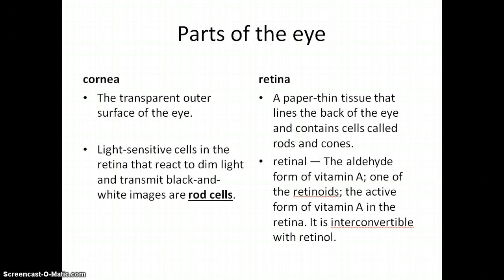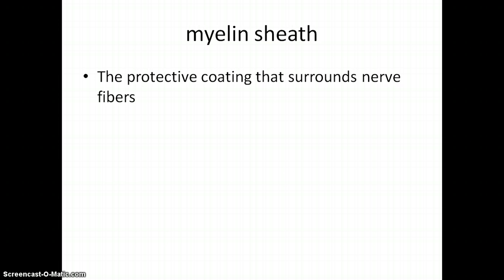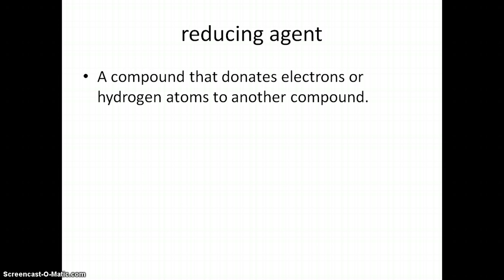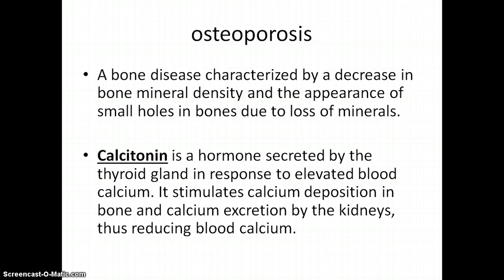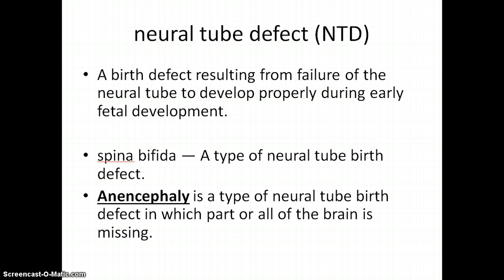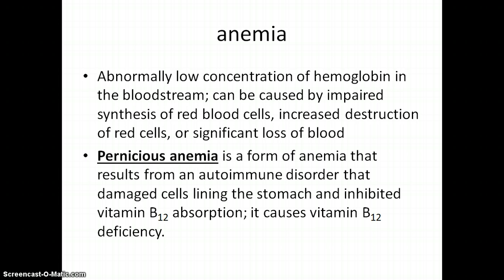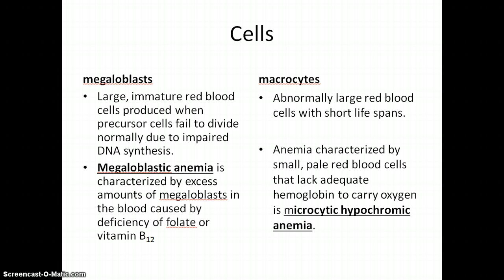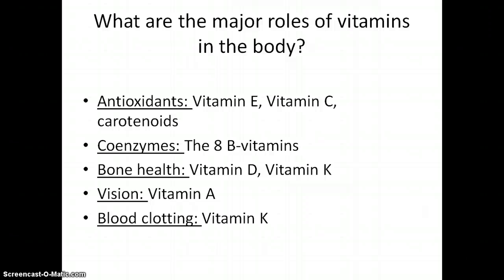Unit 10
Unit 10 key terms